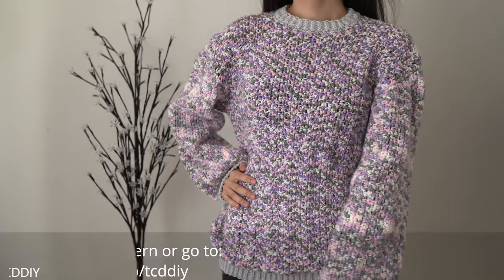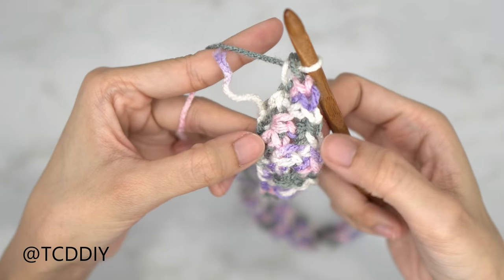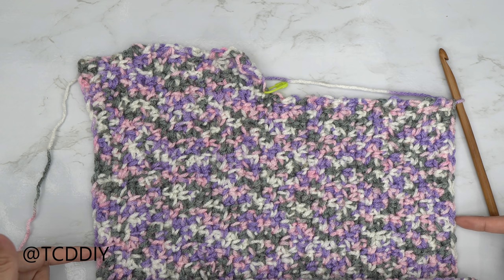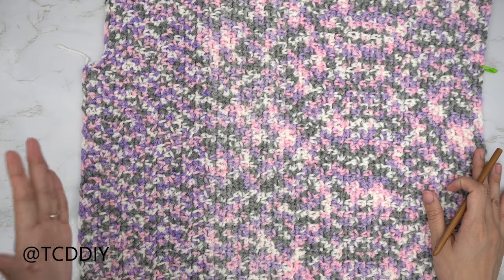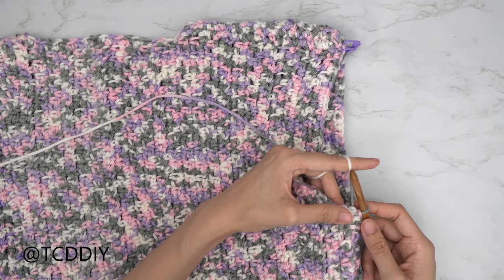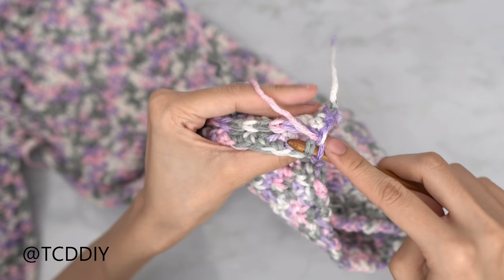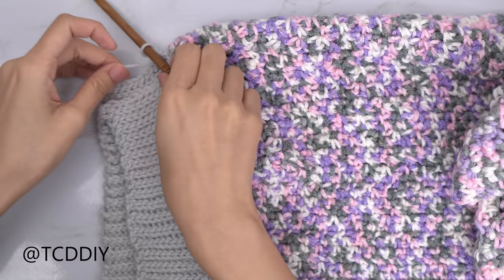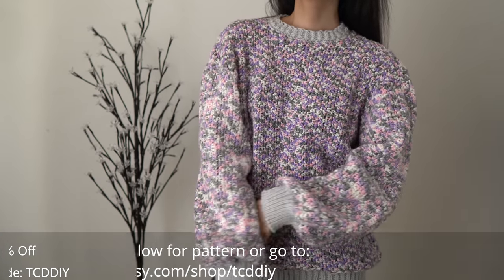Crochet Comfy Oversized Sweater | Pattern & Tutorial DIY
Stay nice and cozy with with cozy crew neck sweater!

0:00 | Intro
0:35 | Tools
1:22 | Front Panel - Under Arm
5:50 | Front Panel - Shoulder
7:46 | Front Panel - Neck Scoop
9:48 | Front Panel - Shoulder
10:58 | Front Panel - Under Arm
13:14 | Back Panel - Under Arm/Shoulder
13:21 | Back Panel - Back
13:42 | Back Panel - Under Arm
14:30 | Single Crochet - Top of Back
15:37 | Single Crochet - Top of Fronts
15:57 | Seam - Side
17:09 | Side - Shoulder
18:19 | Sleeve - Increase
22:42 | Sleeve - Decrease
23:40 | Seam - Sleeve
24:39 | Cuff
26:43 | Seam - Cuff
27:53 | Bottom Band
27:53 | Seam - Bottom Band
30:54 | Collar
33:04 | Seam - Collar

2. Must answer question that's within video